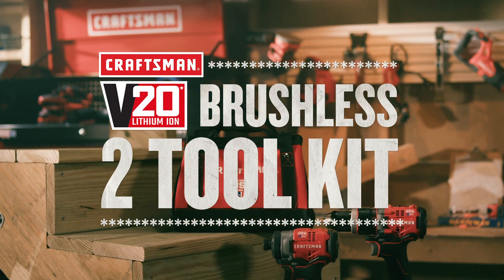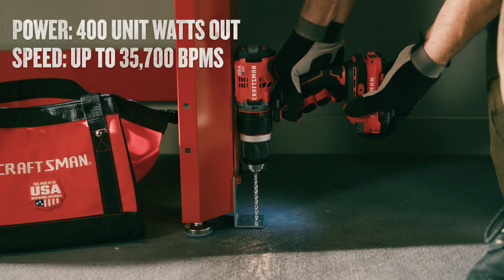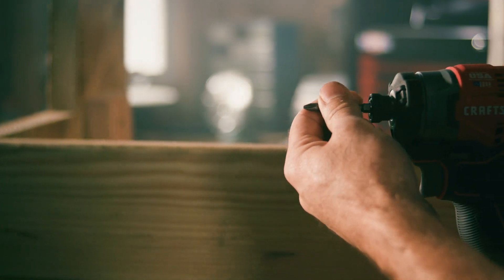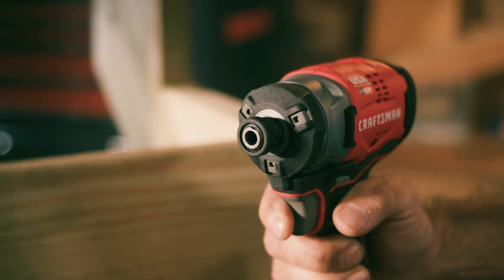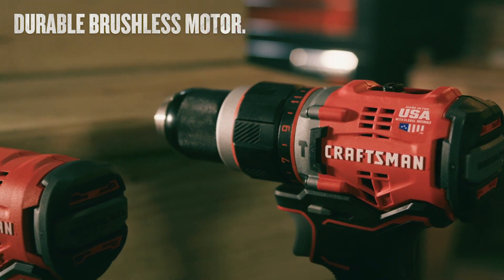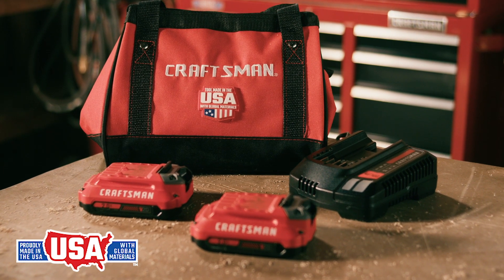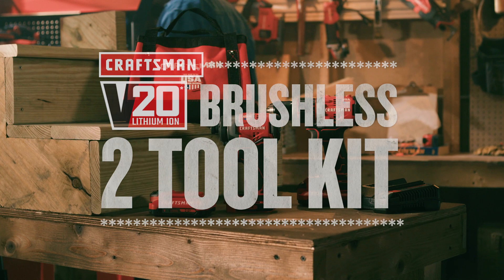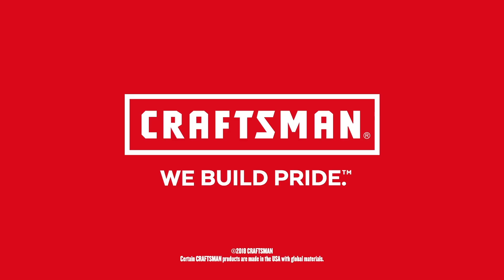CRAFTSMAN V20* Cordless Brushless 2 Tool Combo Kit | Tool Overview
Tackle any job that comes your way with the CRAFTSMAN V20* Cordless Brushless 2 Tool Combo Kit. Whether it's the Impact Driver or Hammer Drill, you’re holding power, performance, and durability in the palm of your hand. (SKU: CMCK220D2)

Tool specs:
CRAFTSMAN V20* 1/4-in. Impact Driver
Proudly made in the USA with global materials in Ft. Mill, South Carolina
• Delivers 1,700 in-lbs of max torque for heavy duty fasteners
• Works with the VERSATRACK™ Wall Organization System

CRAFTSMAN V20* 1/2-in. Brushless Hammer Drill
Proudly made in the USA with global materials in Charlotte, North Carolina
• Motor provide up to 60% more runtime**
•  Kit includes (2) V20* MAX Lithium Batteries

** Drilling 7/8" holes in 2" x 10" SPF with 2.0 Ah battery vs. CMCD701C2 with 1.5 Ah battery

† Fastening 3" deck screws into pressure treated 4" x 4" with 2.0 Ah battery vs. CMCF800 with 1.5 Ah battery

*20V MAX battery, maximum initial battery voltage (measured without a workload) is 20 volts. Nominal voltage is 18.